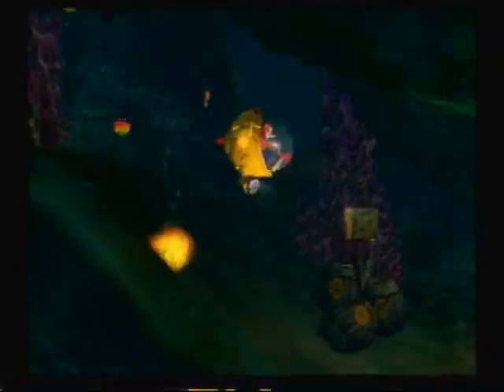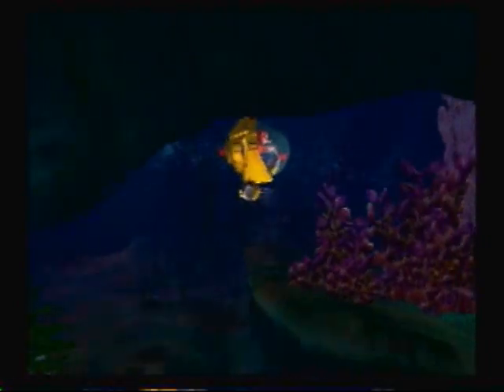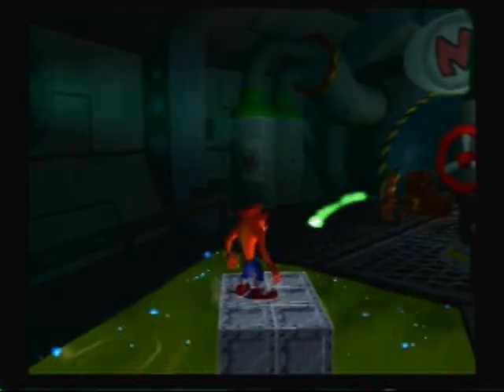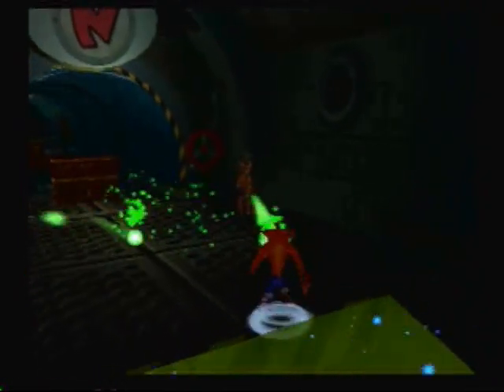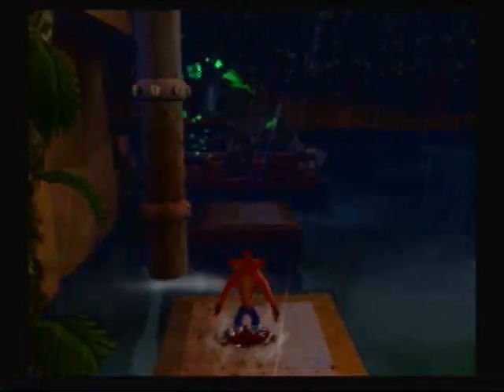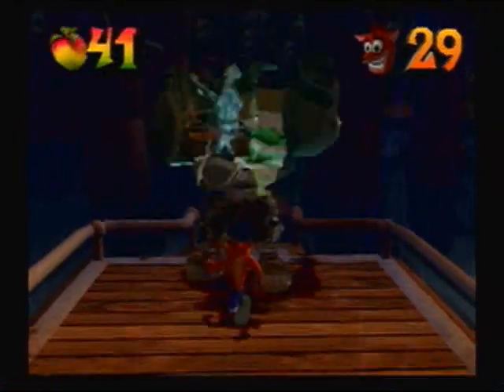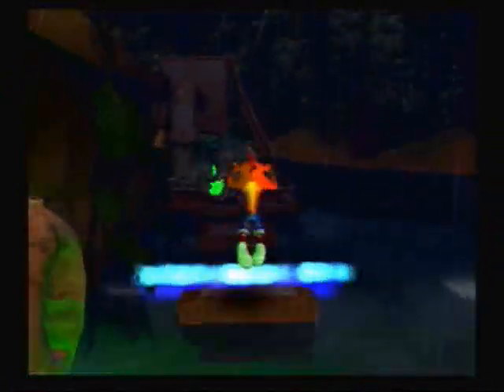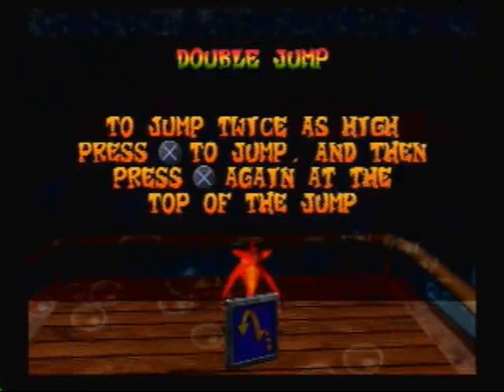Let's Play Crash Bandicoot-The Wrath of Cortex: Part 7: Oh No!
We finish the last of our water levels and then take on the water boss. OH NO!

We finish:
H2 Oh No (power crystal)
Wawa (boss fight)